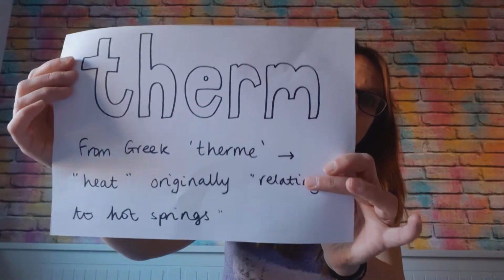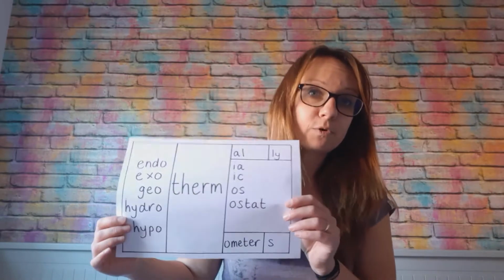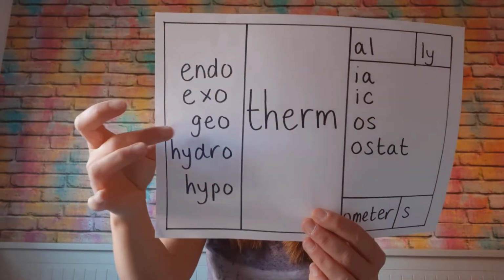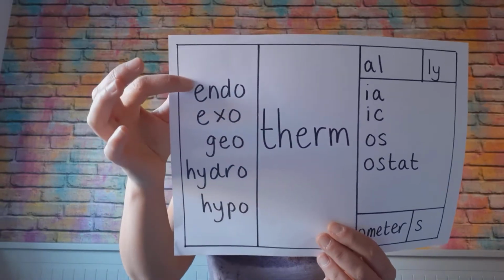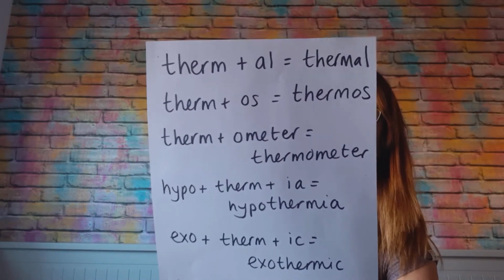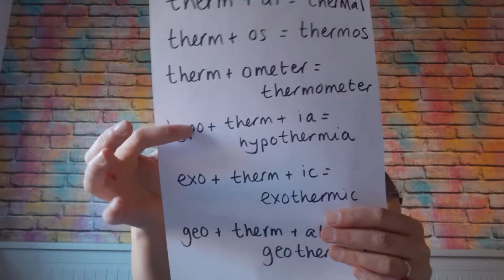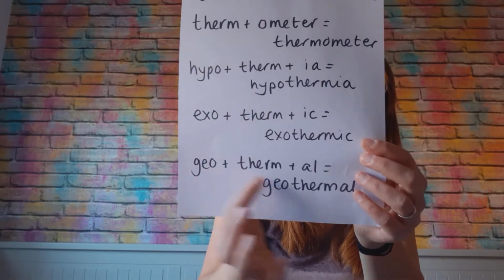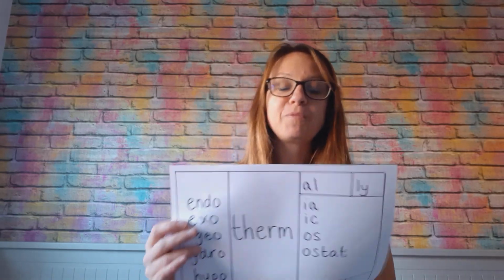KS2 Word Study: therm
Use the root morpheme 'therm' meaning 'heat' to investigate how prefixes and suffixes affect the meaning of words built around this.